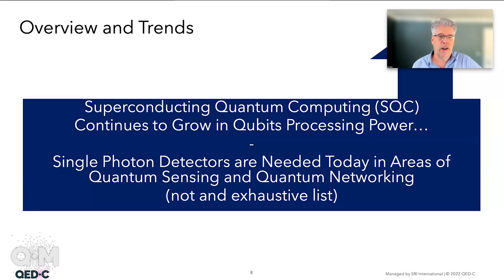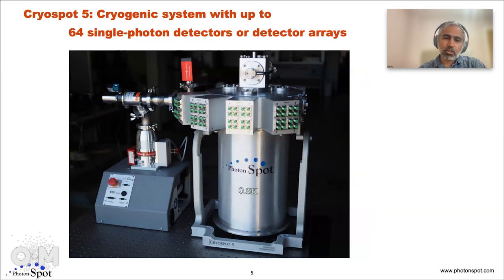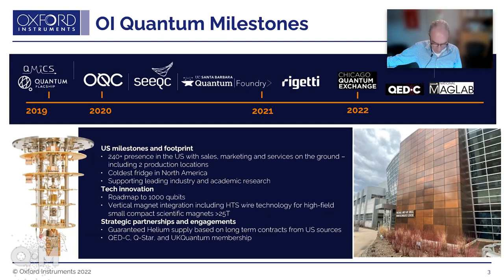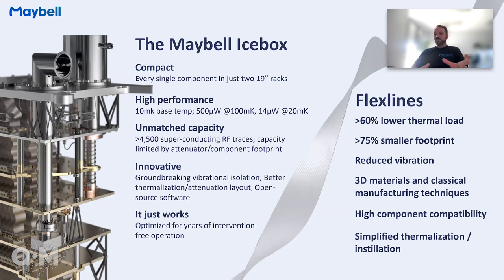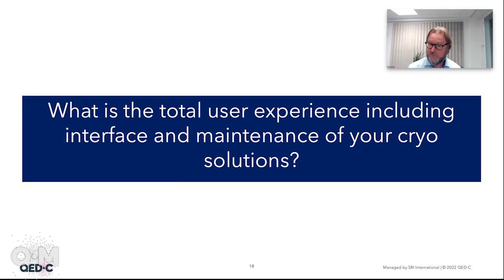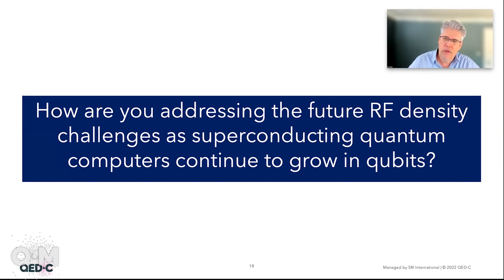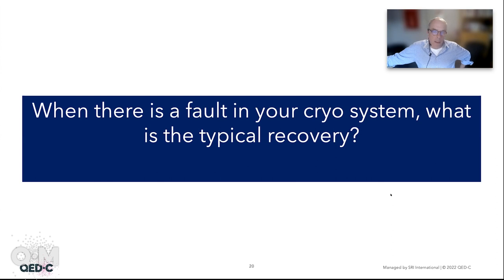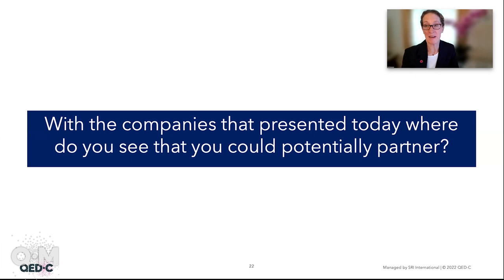Cryo for Quantum Full Webinar - QED-C Quantum Marketplace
00:00 Intro
03:36 FormFactor
10:39 Photon Spot
15:42 Cryomech
19:50 Oxford Instruments
25:58 Bluefors
30:41 Maybell

Moderator: Mark Wippich, MPW